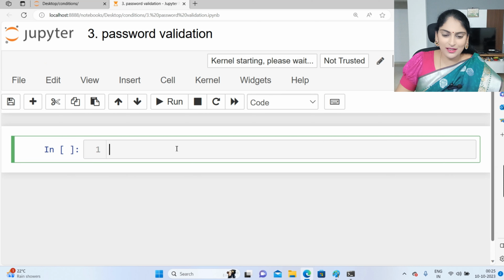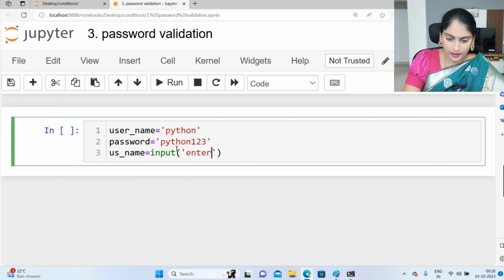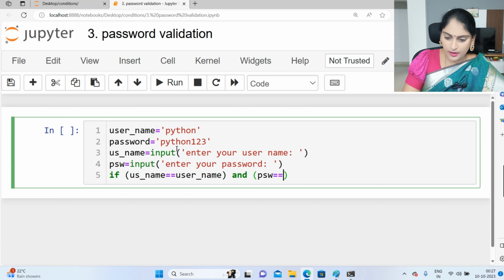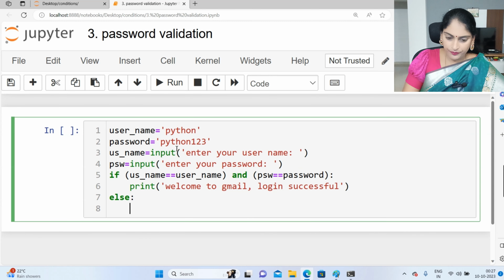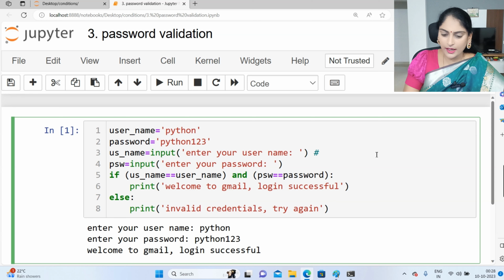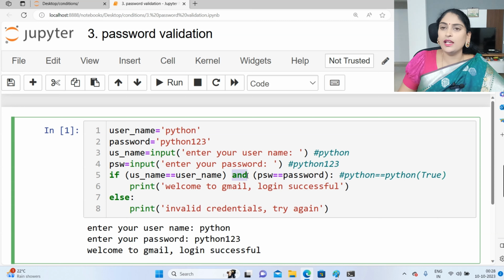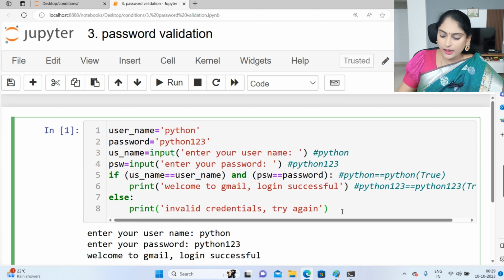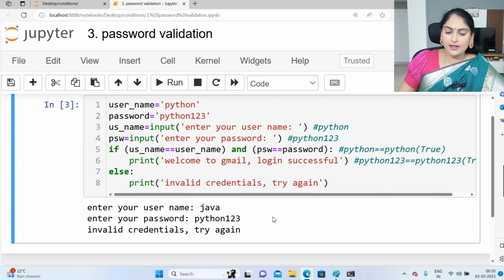43. How to validate login details through python conditional statements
Hi Viewers,
In this tutorial, you will learn how to validate login details usernames and passwords through python conditional statements programming.
Thanks enjoy learning Python